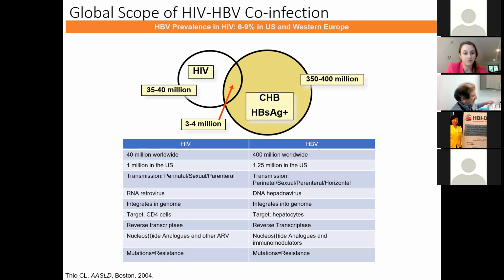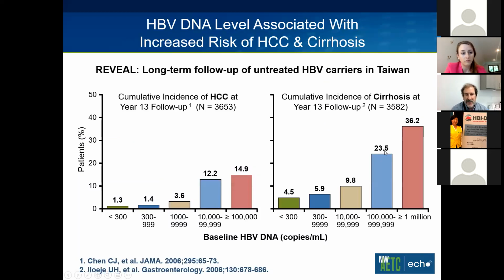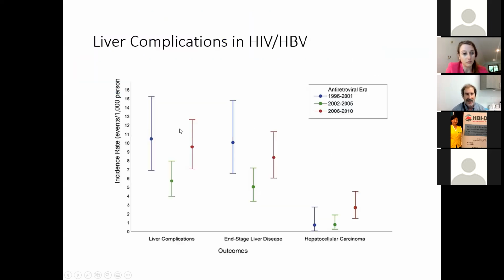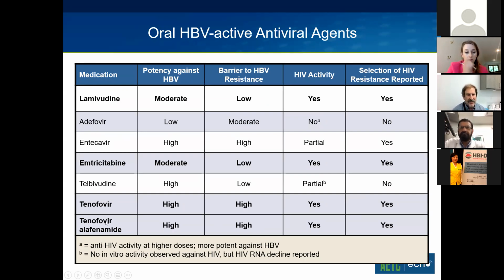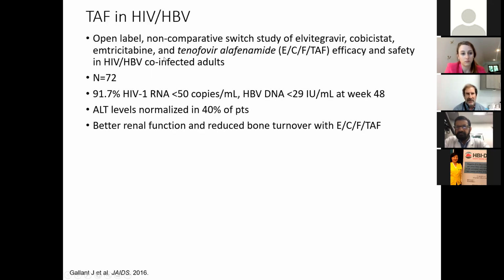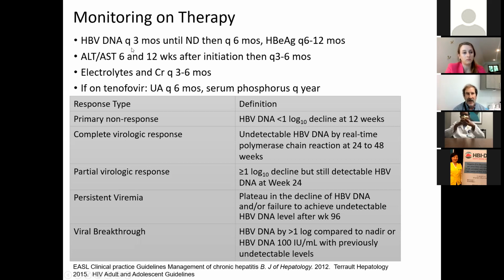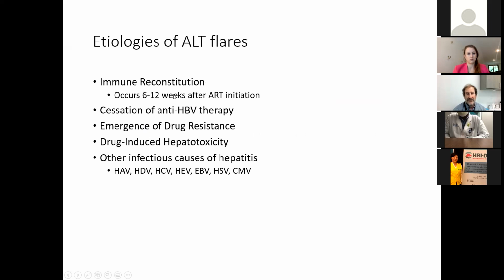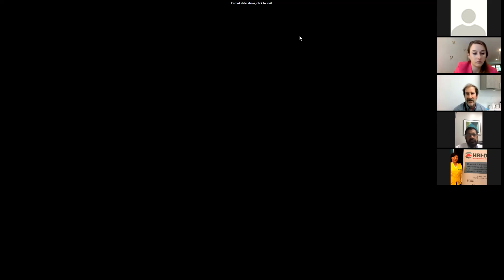ECHO 2021 Session 4: Hepatitis B and HIV Co-infection